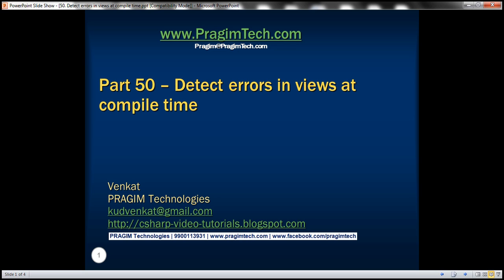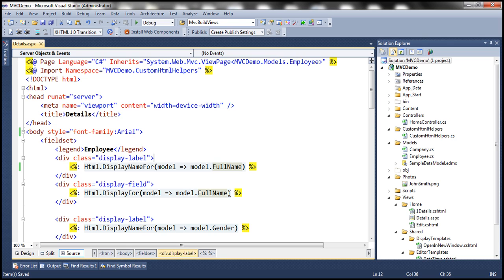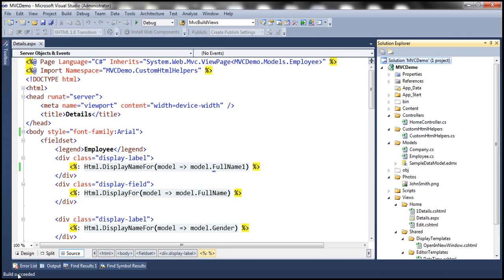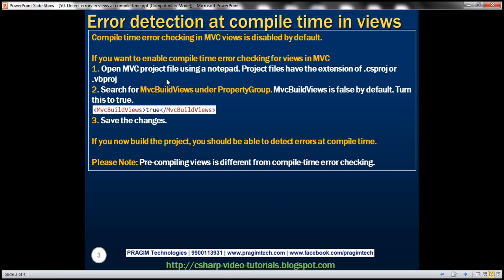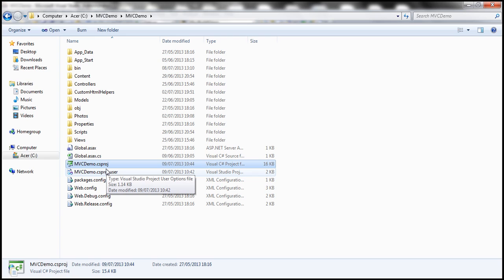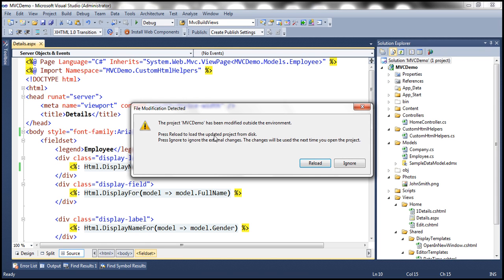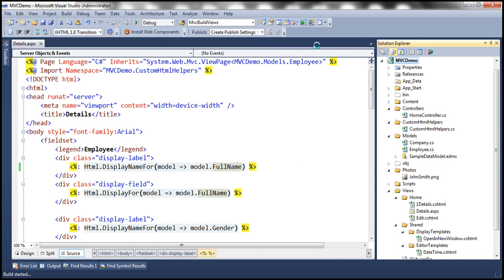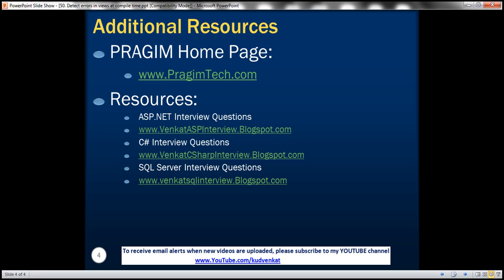Part 50 Detect errors in views at compile time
In this video, we will discuss, detecting errors in views at compile-time rather than at run-time.

The following code will display employee's FullName and Gender. Here we are working with a strongly typed view. Employee is the model class for this view. This class has got "FullName" and "Gender" properties.

For example, if you mis-spell FullName property as shown below, and when you compile the project, you wouldn't get any compile time errors.
@Html.DisplayNameFor(model =] model.FullName1)

You will only come to know, about the error when the page crashes at run-time. If you want to enable compile time error checking for views in MVC
1. Open MVC project file using a notepad. Project files have the extension of .csproj or .vbproj
2. Search for MvcBuildViews under PropertyGroup. MvcBuildViews is false by default. Turn this to true as shown below.
[MvcBuildViews]true[/MvcBuildViews]
3. Save the changes.

If you now build the project, you should get compile time error.

Please Note: Pre-compiling views is different from compile-time error checking. We will discuss pre-compiling views in a later video session.